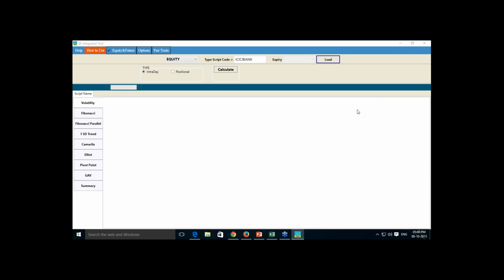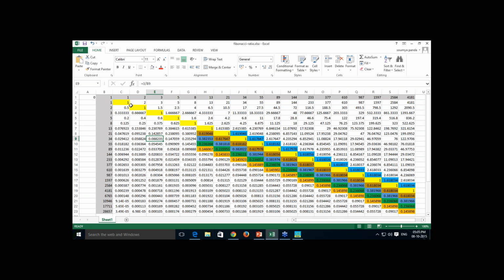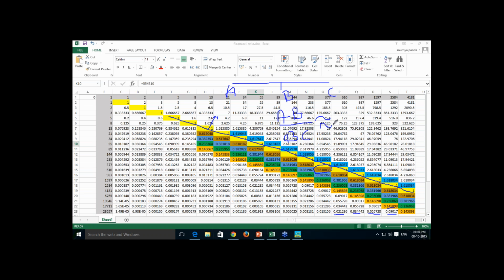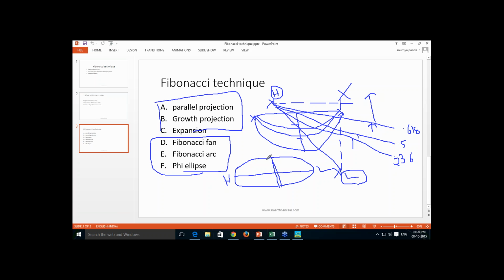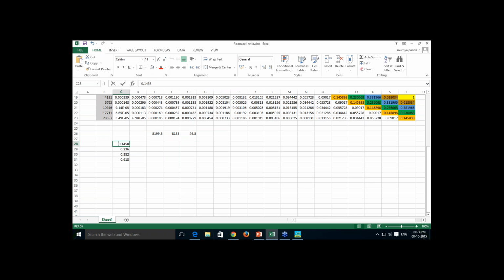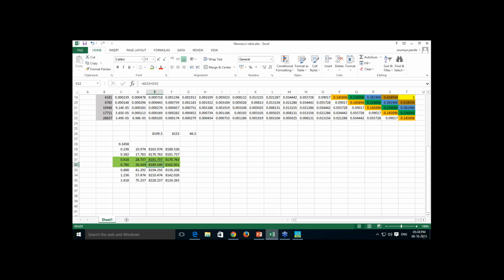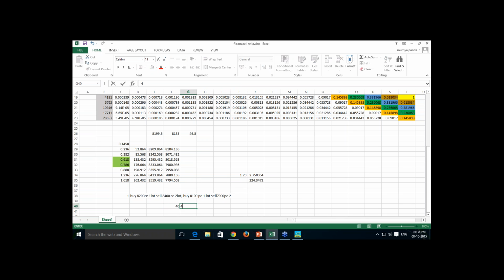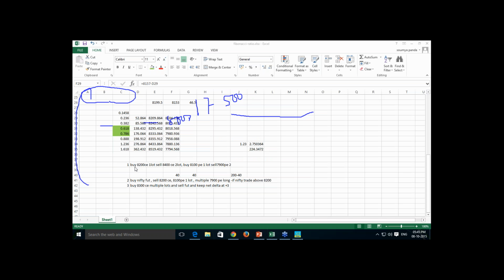Basic Fibonacci study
learn Basic Fibonacci technique